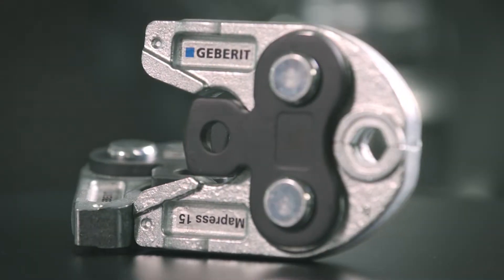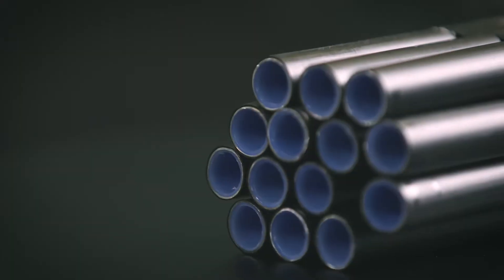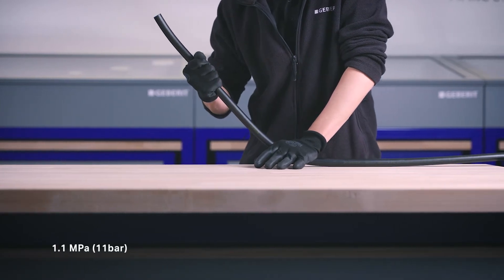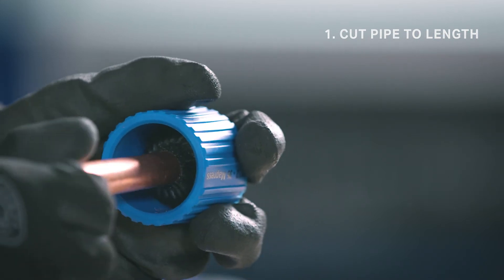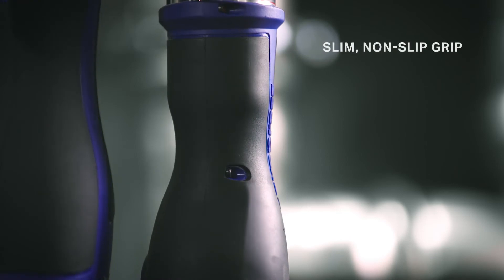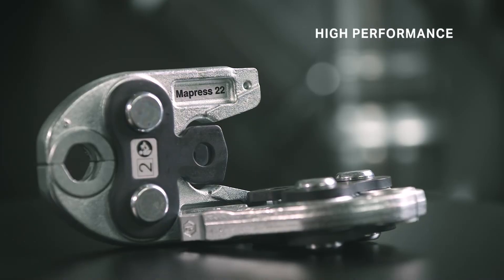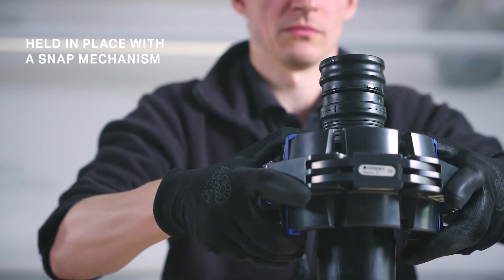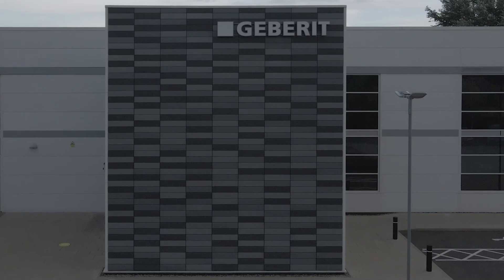Geberit Supply Systems – An introduction to the range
An introduction to Geberit supply systems, including Geberit Mapress, Geberit Mepla and our range of pressing tools and accessories.